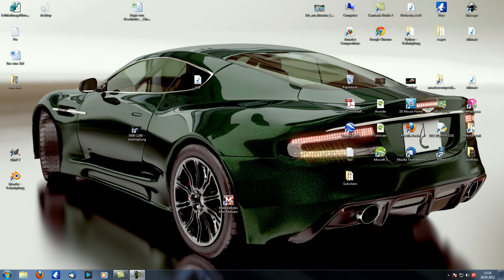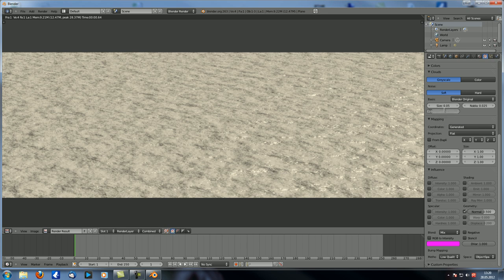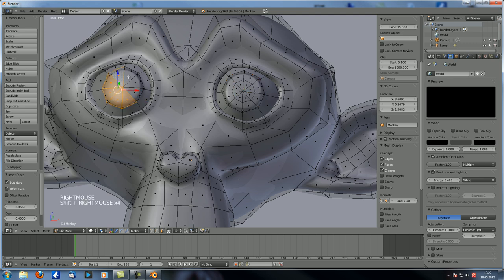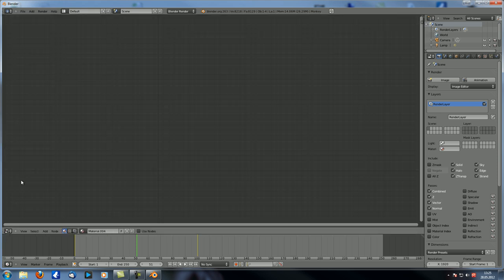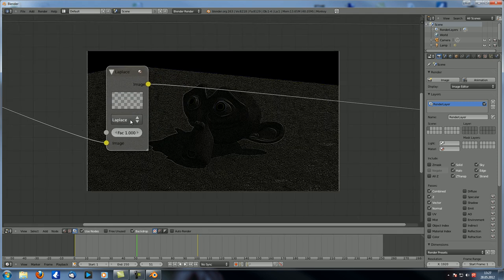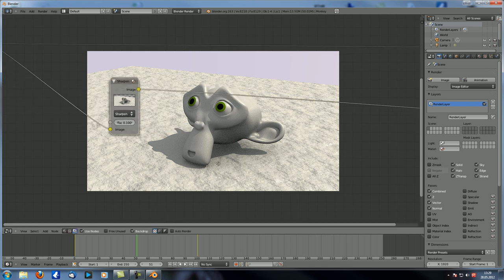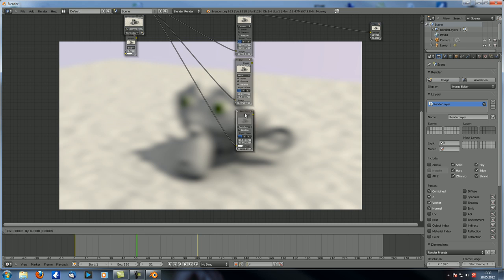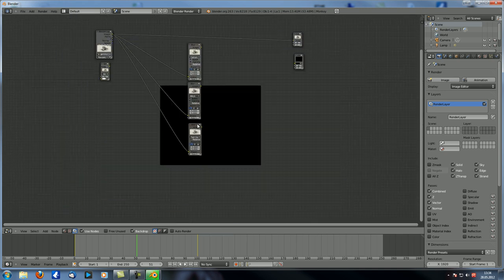Blender Tutorials | First steps and preparation 26 | Filter nodes Part 1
This is the eleventh episode about the compositor. We take a look at Filter nodes: Filter, Blur, Directional Blur, Bilateral Blur, Defocus.